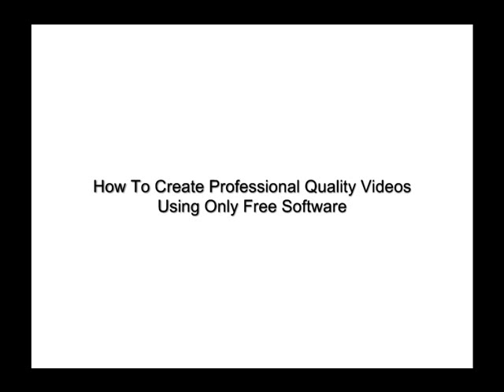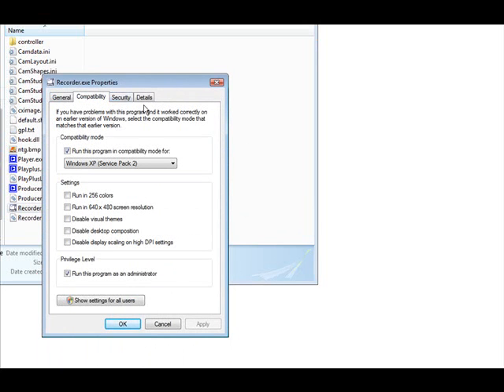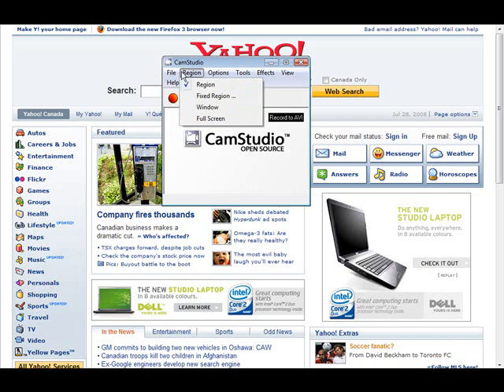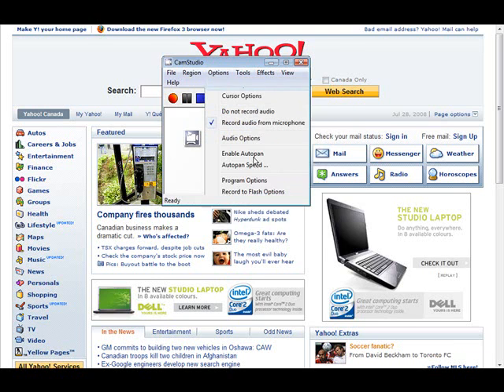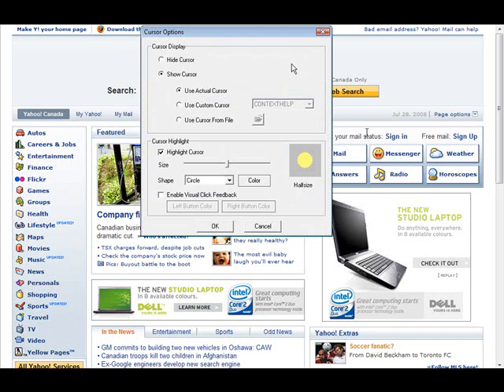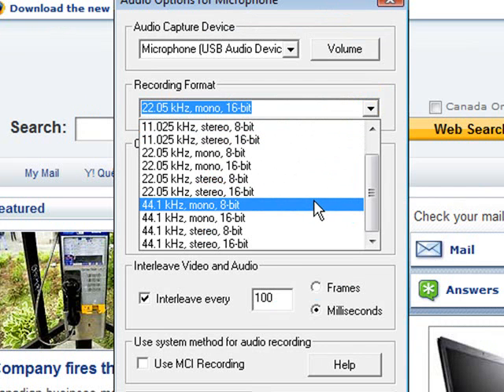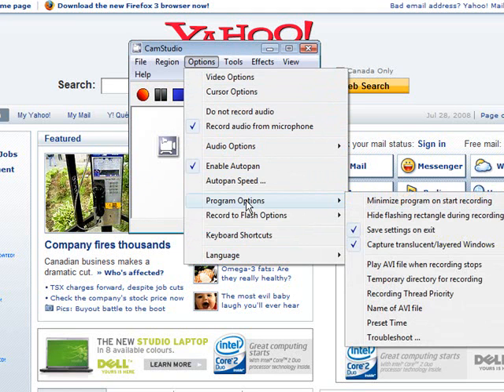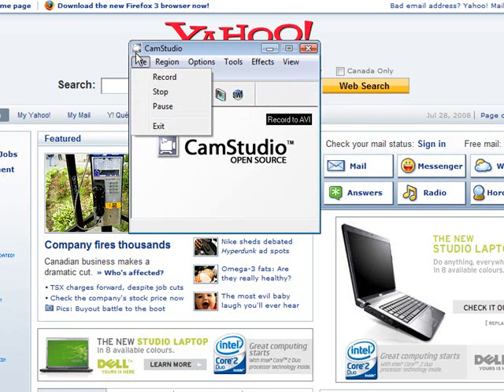Introduction - Create Screen Capture Videos Course Video 1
How to Create Professional Quality Videos Using Only Free Software

Web Marketing Courses, products, graphics, themes, ebooks with PLR and more...Access